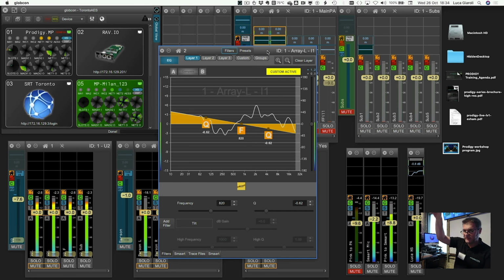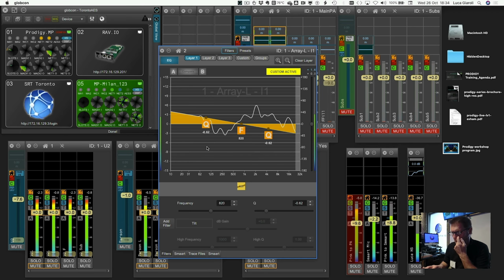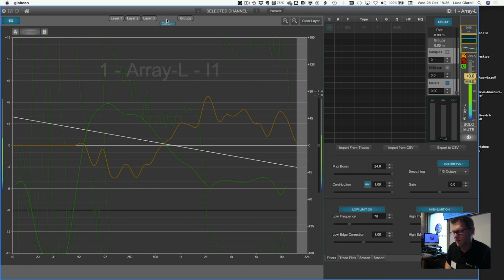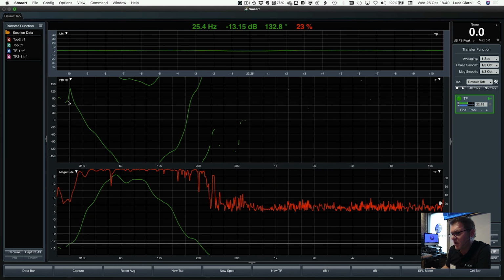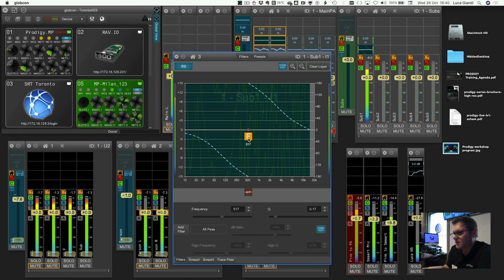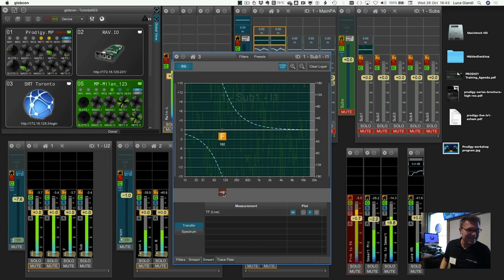EP.18 FIR and IIR Filters | From Zero to Show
In this episode, we show the differences between FIR and IIR filters implementations inside PRODIGY.MP.